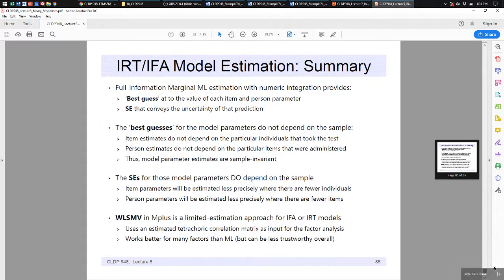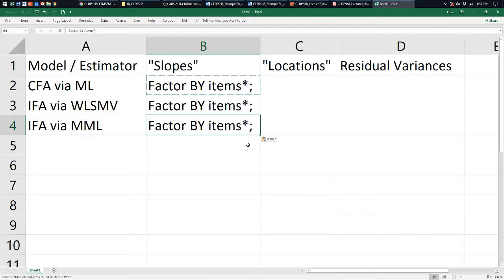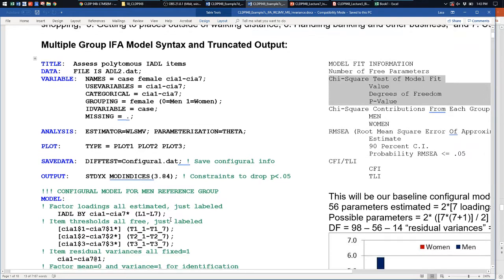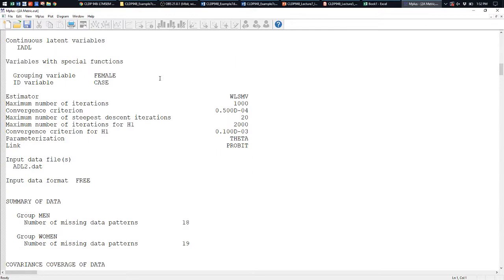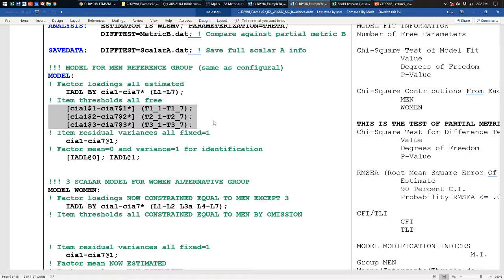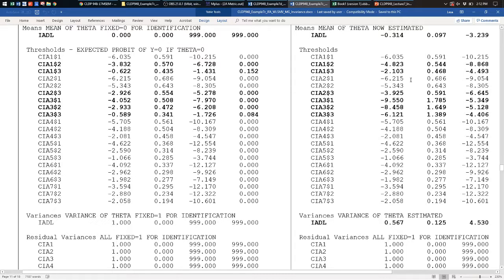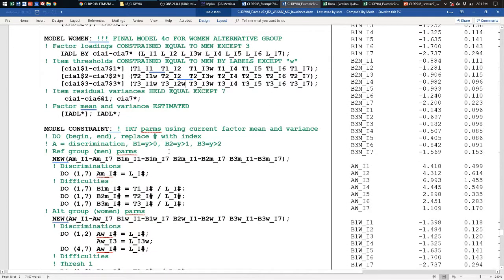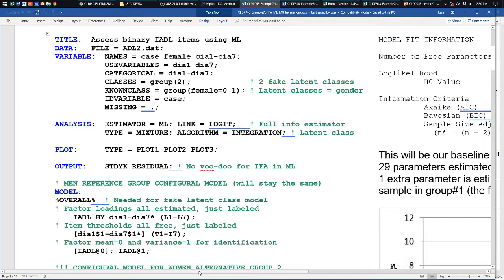CLDP948_Lecture7_Example7c-7d_Part4